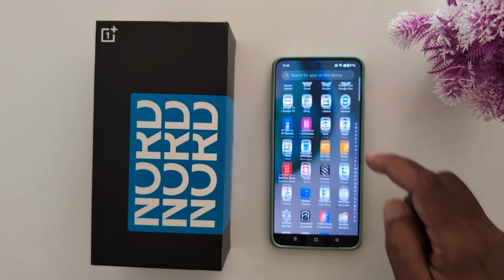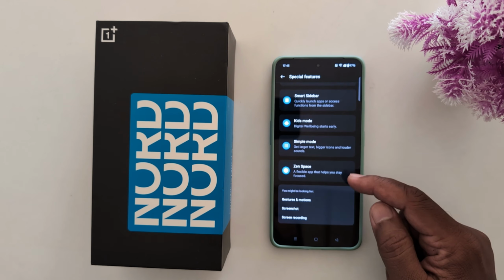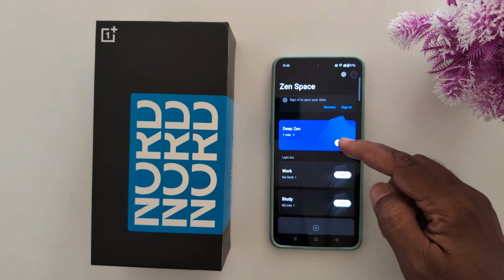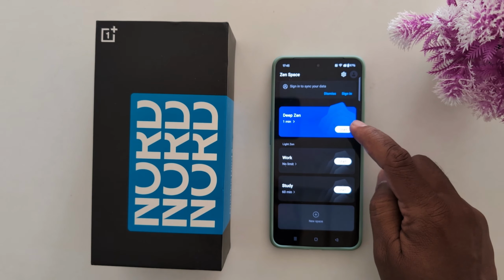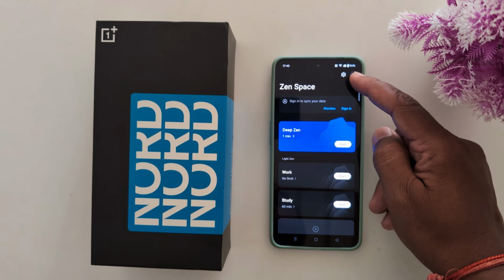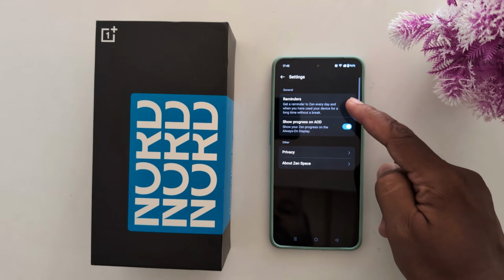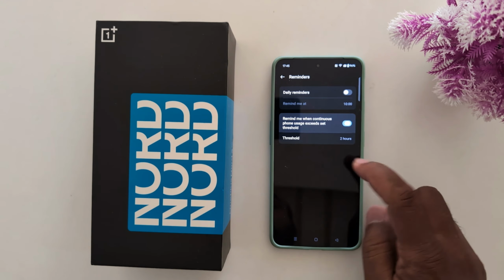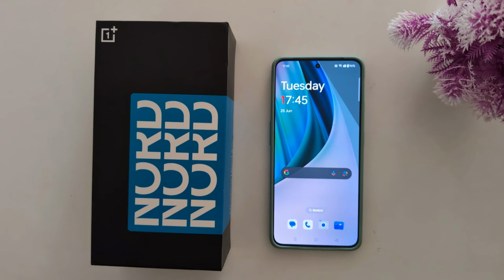How to Use Zen Space in OnePlus Nord Series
How to Use Zen Space in OnePlus Nord Series. You can use OnePlus Zen Space feature from deep zane, work, or study. This feature is helpful if you don't want to use your OnePlus devices for some time.

More Queries:
How to Use Zen Space in OnePlus Nord
How to Use Zen Space in OnePlus Nord 3
How to Use Zen Space in OnePlus Nord CE 3
How to Use Zen Space in OnePlus Nord CE 3 Lite
How to Use Zen Space in OnePlus Nord CE 4
How to Use Zen Space in OnePlus Nord 4
How to Enable Zen Space in OnePlus Nord
OnePlus Nord